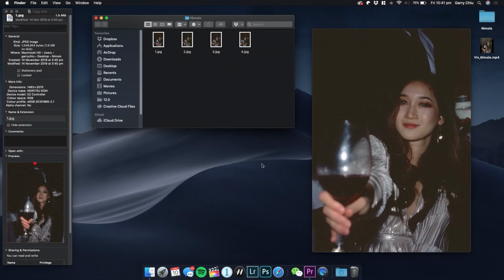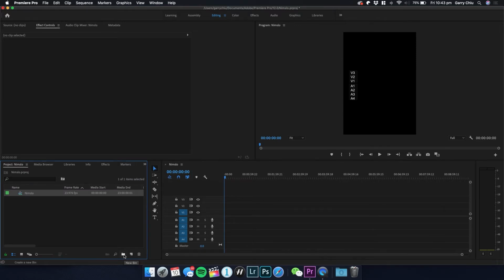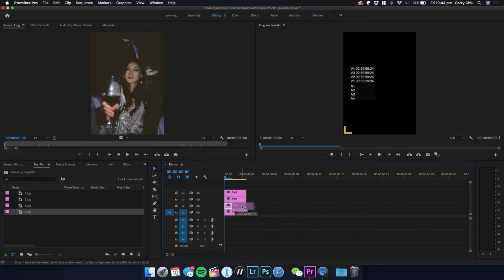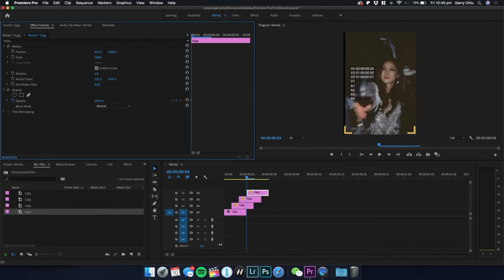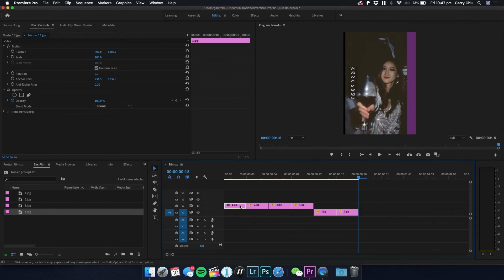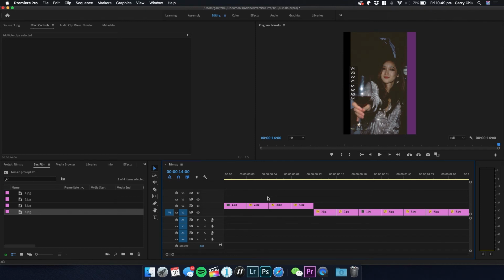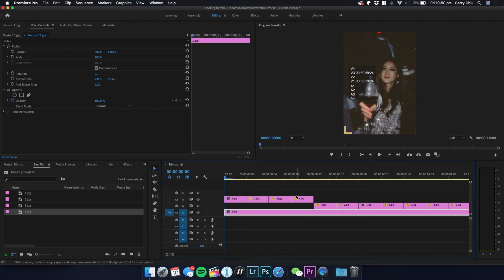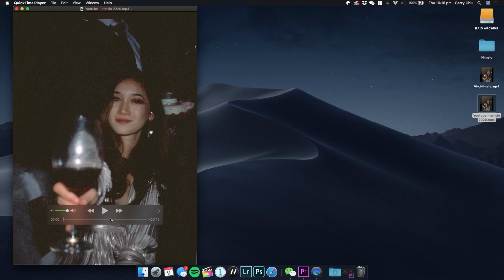Creating your own Wigglegram from Stereoscopic Images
Create you own Wigglegram video (a.k.a 3D photo). Watch this tutorial on how to turn your stereoscopic images into a completely wicked wigglegram.

If you want to try stitching it all together, heres a link to my google drive with a sample shot from the Nimslo

Find my wigglegrams on Instagram at IG: @garrychiu

My photography IG: @gcphotographyau
My film/personal IG: @garrychiu
My Awesome Stereoscopic Camera: Nimslo3D